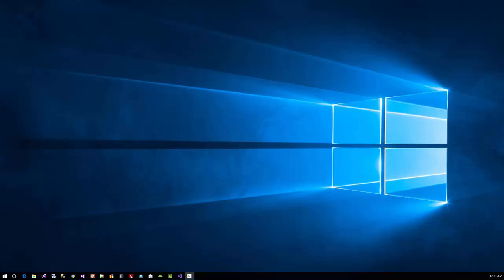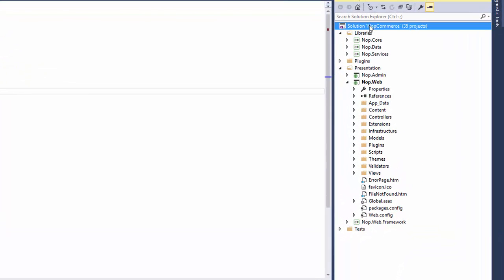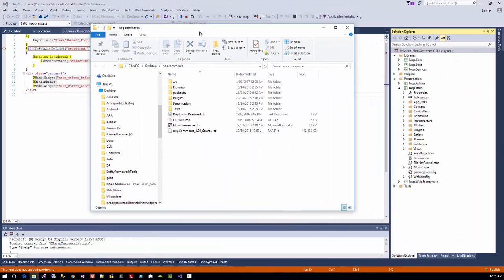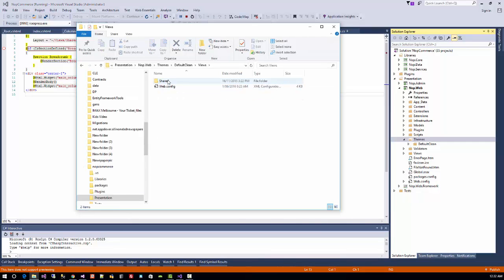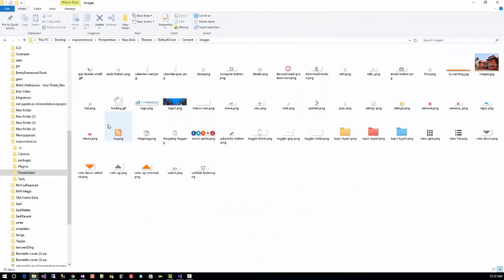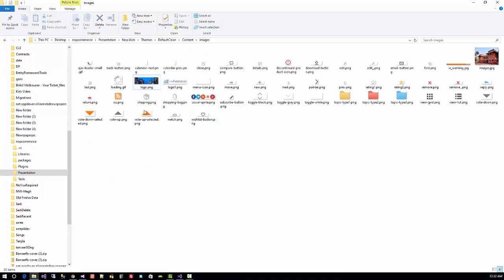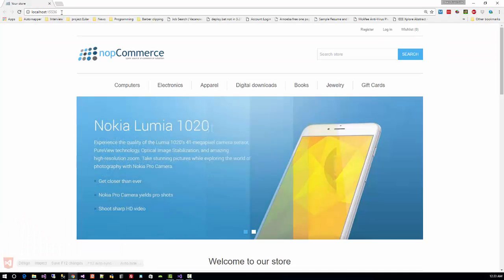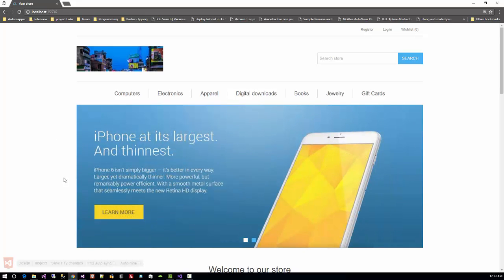How to change nopCommerce logo in version 3.8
How to search and change settings in nopCommerce